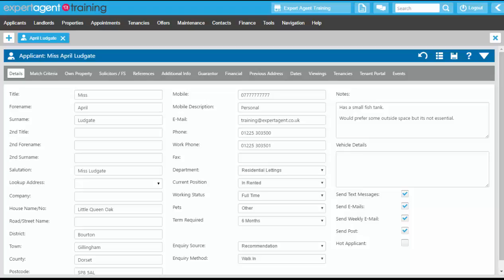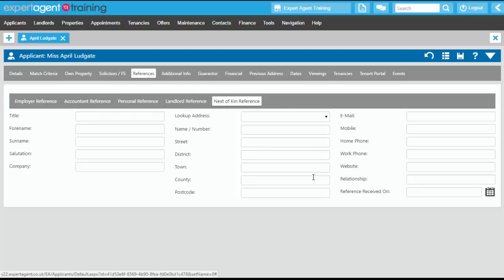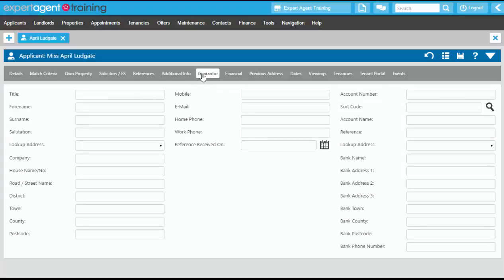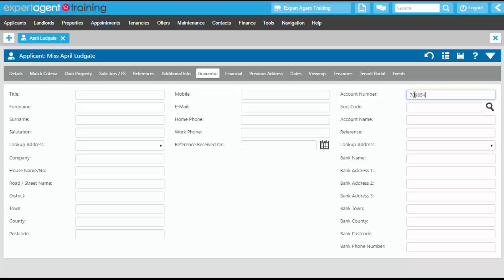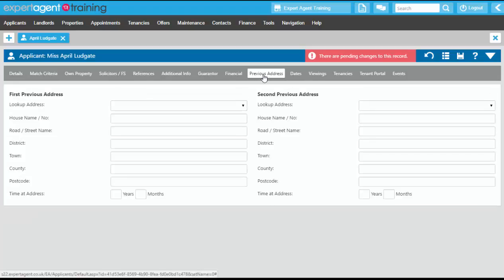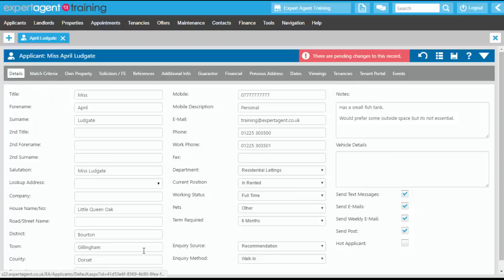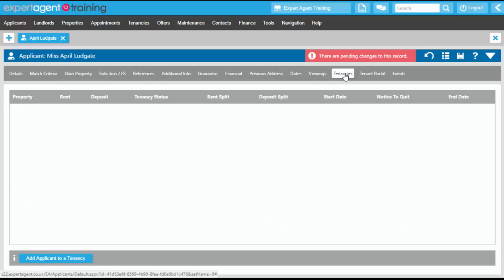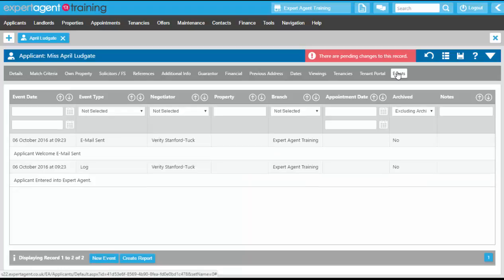Tenancies - Lettings Applicants Additional Tabs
The additional tabs received on the Lettings Applicant to accommodate the Lettings functionality.